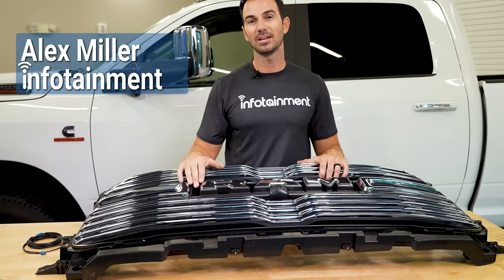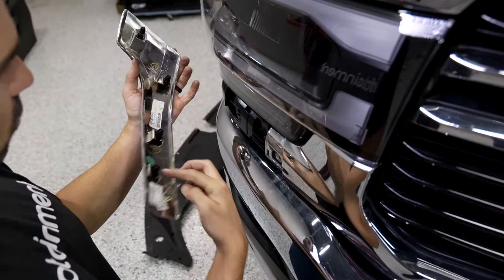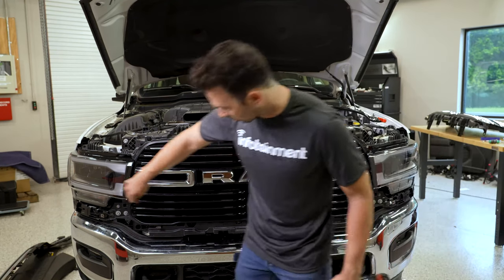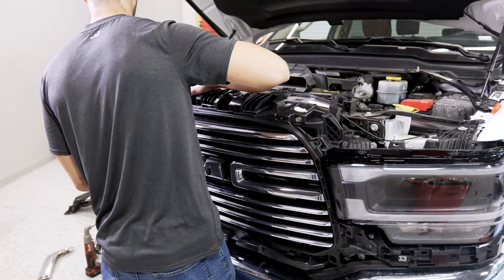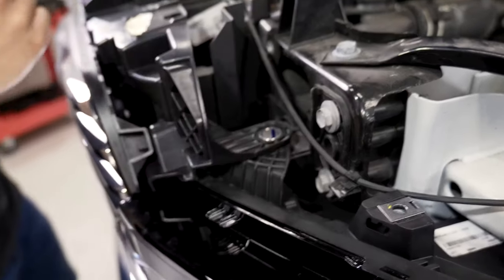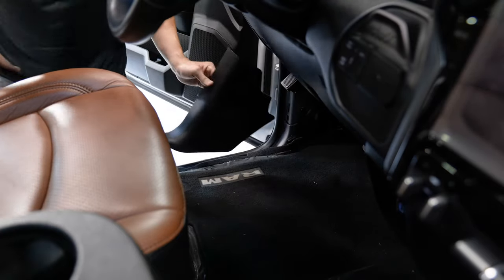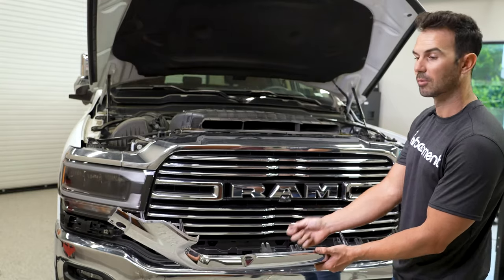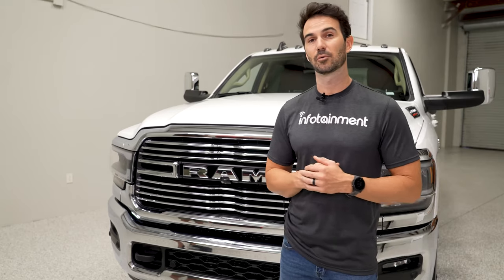2019+ Ram 2500 - Front Camera Installation - Episode 28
We go through the steps of installing this easy to use front camera on our RAM Heavy Duty. This is a great safety addition to add on to your vehicle. These car cameras are designed so that you can avoid hitting parking blocks, curbs, and other potentially disastrous obstructions.

1. Product Features Overview:
Upgrade your Ram 2500 heavy-duty truck with our integrated front camera grille, designed to seamlessly integrate with your 360 camera system. This grille offers enhanced visibility and convenience, allowing you to navigate with confidence on and off the road. With its plug-and-play design, installation is straightforward and hassle-free, ensuring a seamless upgrade experience for any DIY enthusiast.

2. Step-by-Step Installation:
Follow along as we demonstrate the simple installation process for our integrated front camera grille on your Ram 2500. With just a few bolts, clips, and screws, you'll be able to remove the old grille and seamlessly install the new one in its place. Our step-by-step guide ensures that you can complete the installation efficiently and effectively, without the need for any special tools or expertise. Get ready to elevate the look and functionality of your truck in no time.

3. OEM Appearance Showcase:
Transform the appearance of your Ram 2500 with our sleek and functional integrated front camera grille. With its OEM-quality construction and precise fitment, this grille seamlessly blends into your truck's exterior, giving it a modern and sophisticated look. The integrated front camera adds both style and functionality, enhancing your driving experience and providing added convenience on the road. Upgrade your truck's appearance and capabilities today with our premium integrated front camera grille.

We offer so much more for your truck! See below for our most popular upgrades:

- 90-Day Warranty (Up to 2-Year Warranty available)
- DIY Plug-And-Play Installation
- Compatibility Guarantee
- 90 Days Live Phone Install Support

00:00 - Intro
00:40 - Grille Removal
4:23 - Parts Swap
5:41 - New Grill Installation
7:01 - Wiring + Routing
10:16 - Reassembly